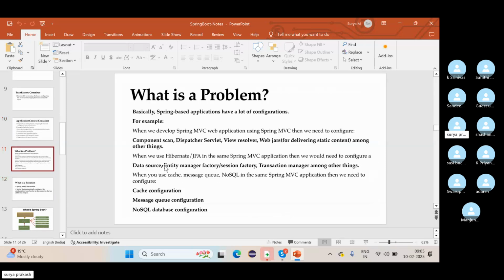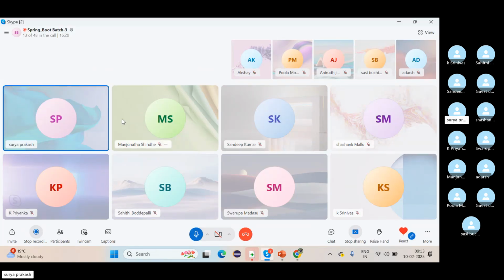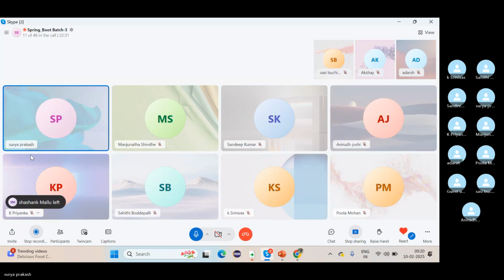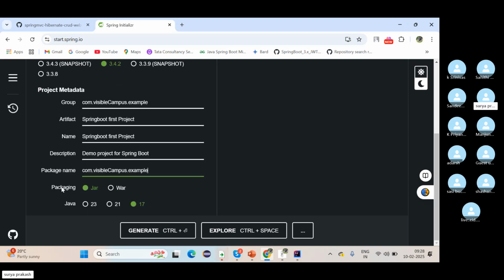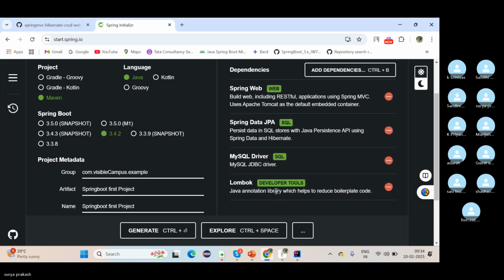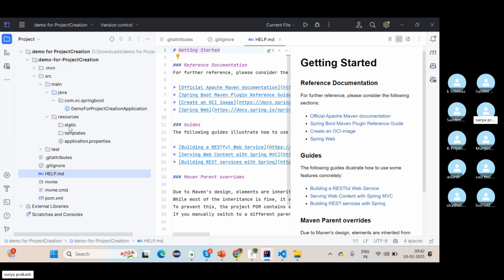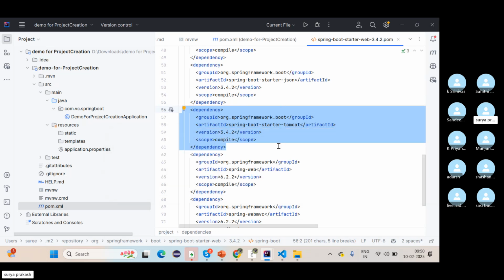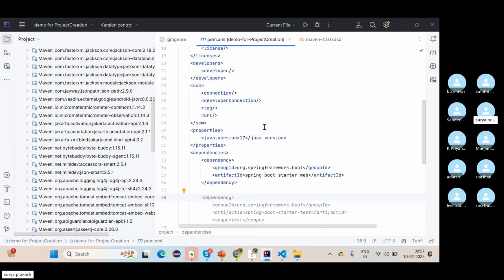Spring boot class-8 | How to create Spring boot Application | Spring boot Project Structure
Welcome to our Spring Boot tutorial series! In this Class-8 video, we will guide you step-by-step on how to create a Spring Boot application from scratch and understand the Spring Boot project structure. Whether you're a beginner or looking to refresh your knowledge, this video will help you get started with Spring Boot development.

In this tutorial, you'll learn:

How to set up a Spring Boot project using Spring Initializr.

Key components of the Spring Boot project structure and their purposes.

How to organize your code for better maintainability.

Best practices for building scalable and efficient Spring Boot applications.

By the end of this video, you'll have a solid understanding of how to create and structure a Spring Boot project, setting a strong foundation for building robust Java applications.